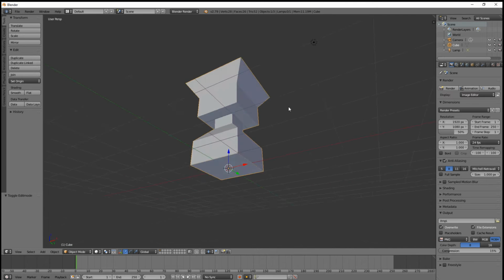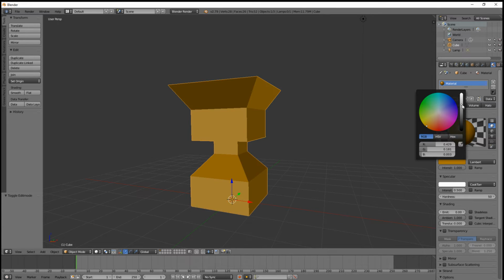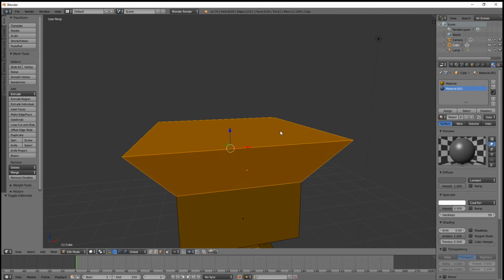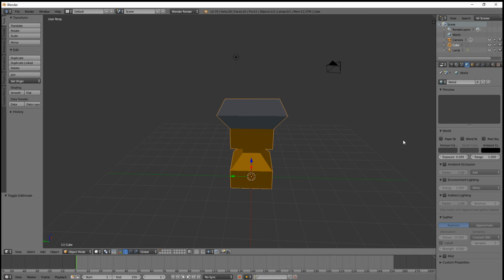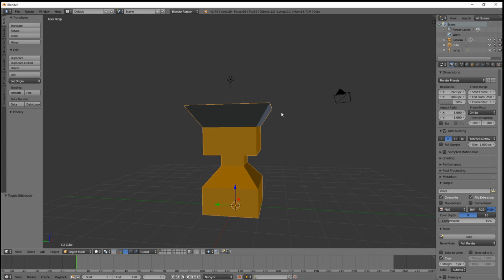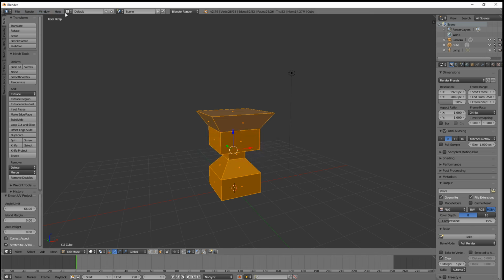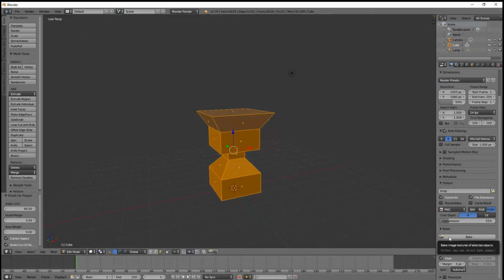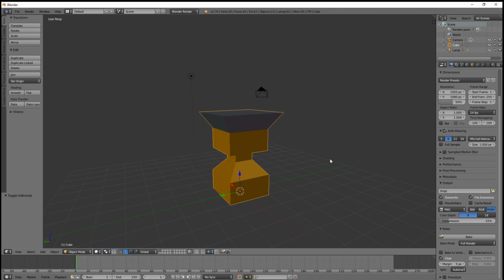Leah's Tutorials- Blender v2.79 "texture bake/baking" for Trainz RR Sim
I tried lol, it's really hard for me to explain things professionally but I tried to include pretty much everything needed...